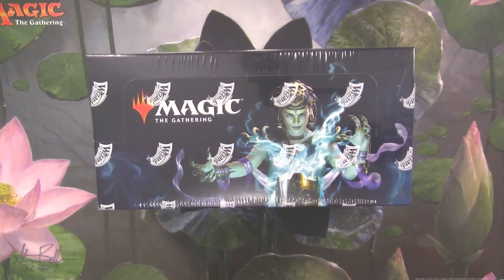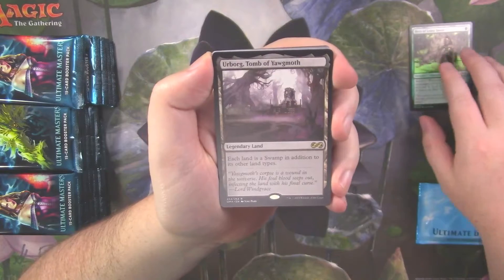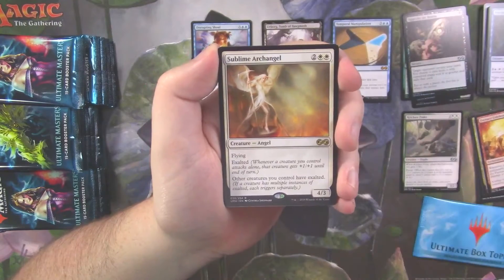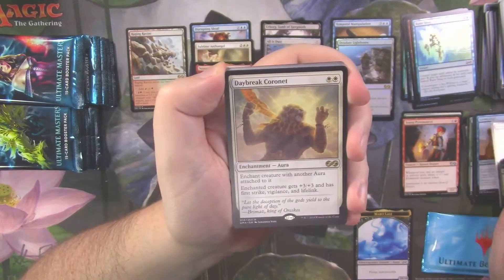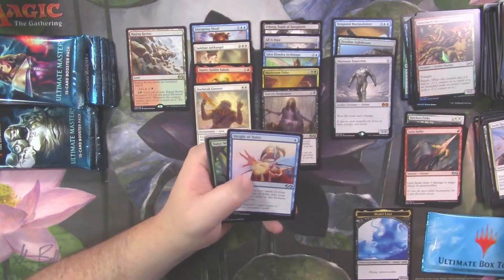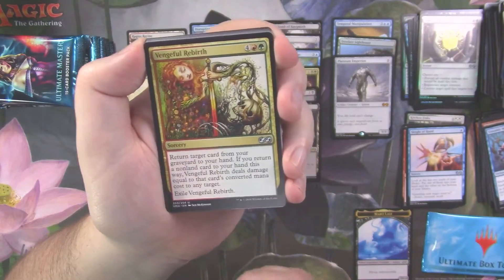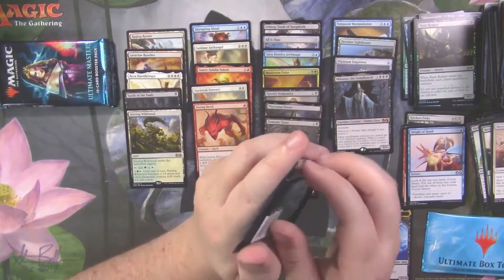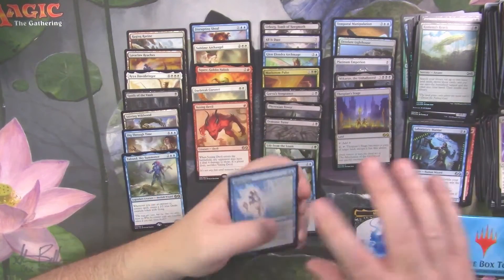MTG - Ultimate Masters Box 4 Opening - Welp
MrBevers Cracking open a box of Ultimate Masters.